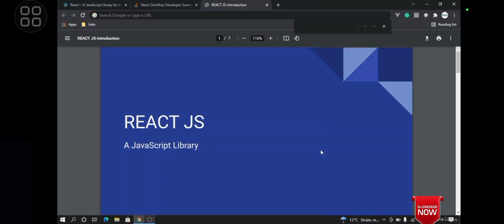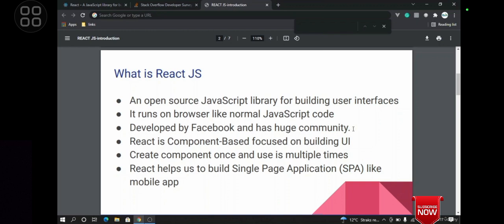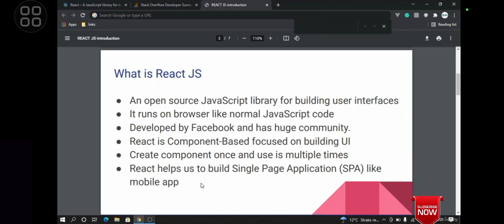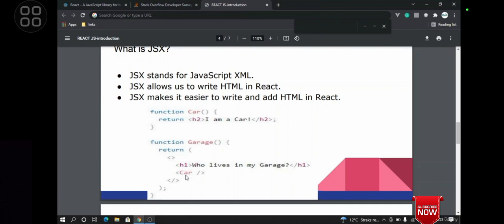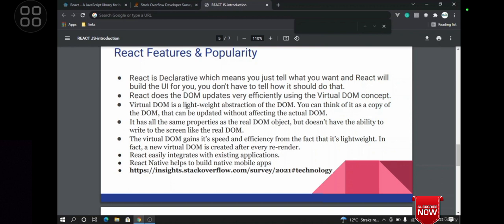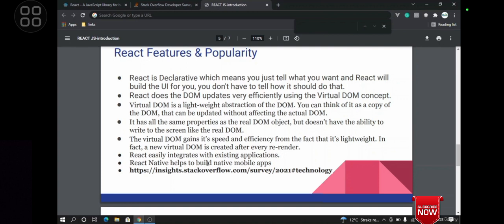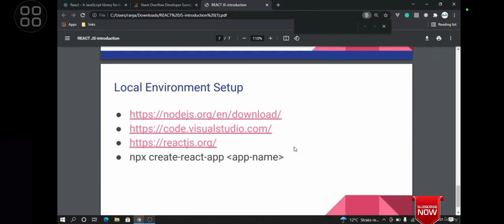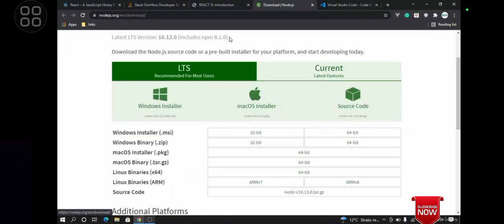Introduction to React Js + Installation | Complete React Course #1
Complete react course: In this react course, we will see how to use react using projects. React is an amazing library for creating user interfaces. This is going to be a project-based course full of real-world react projects.